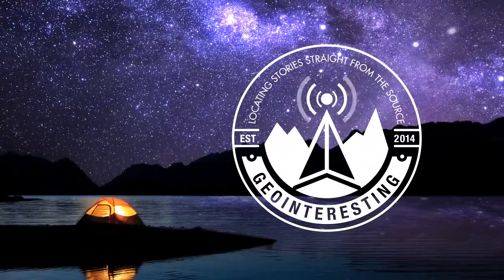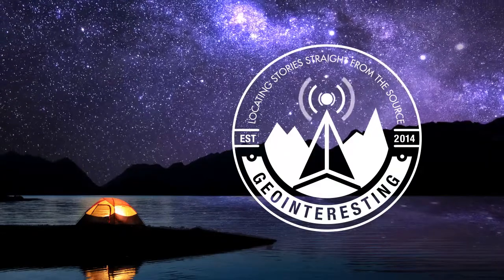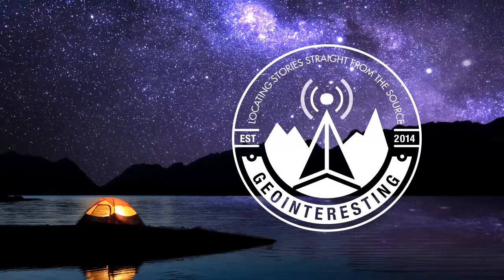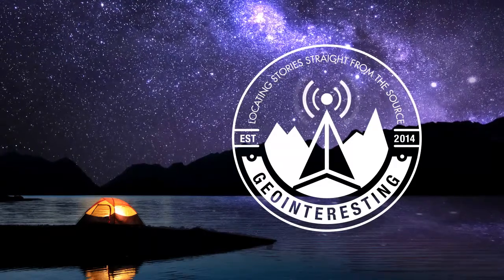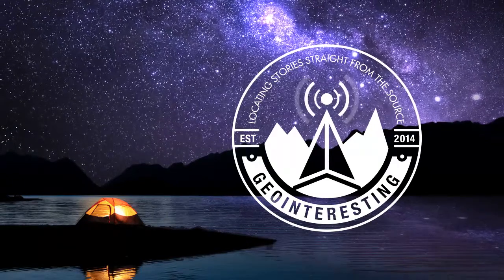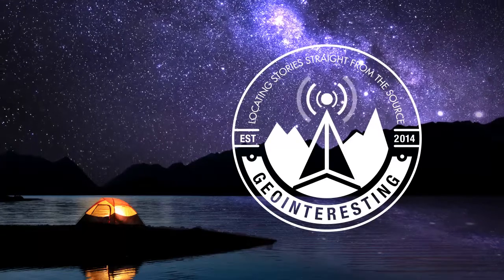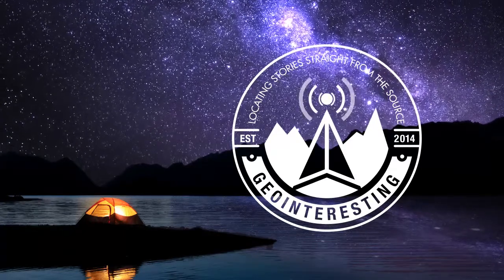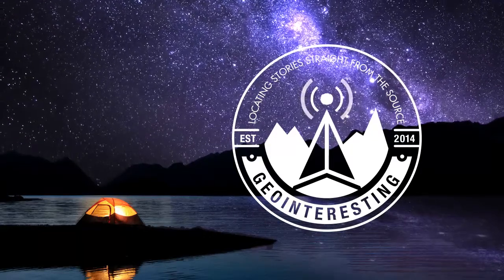Episode 29: Civil applications of intelligence data - How NGA supports disaster relief and more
Space-based GEOINT capabilities help provide U.S. defense officials and policymakers understanding of adversaries and world events. But the user base for these capabilities goes far beyond the military and intelligence community.

Through the Civil Applications Committee, federal agencies and entities can leverage these capabilities for many different domestic and international applications.

Listen up to learn about NGA's role in the CAC and how the CAC is providing some much needed support to the State of Hawaii, in the wake of the Kilauea volcano eruption.